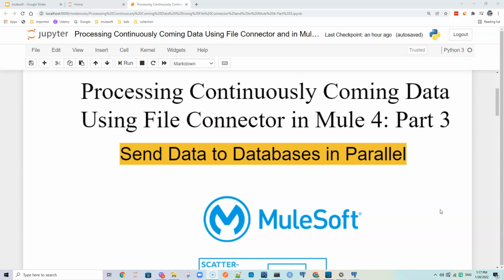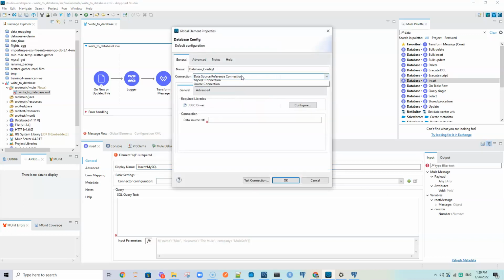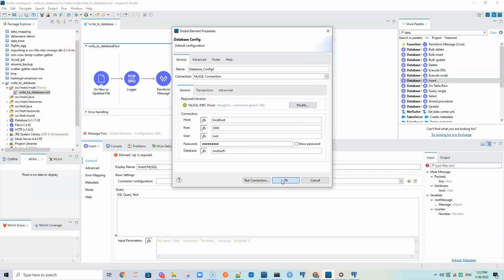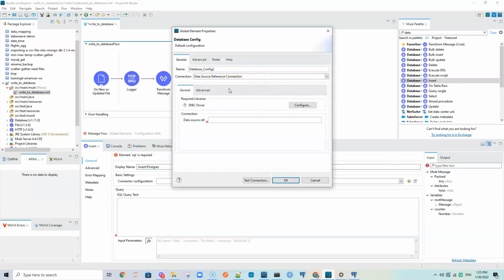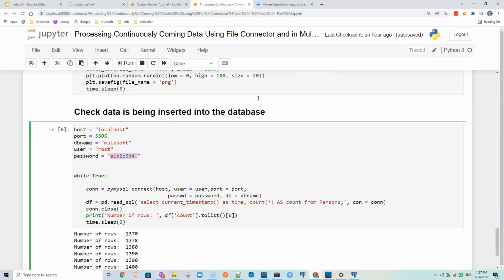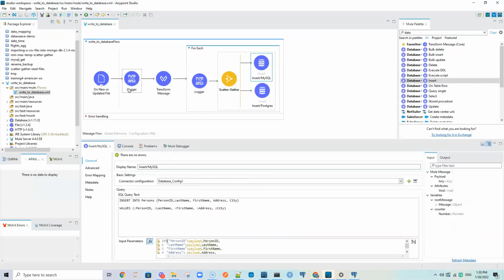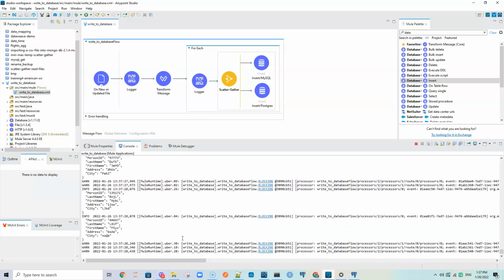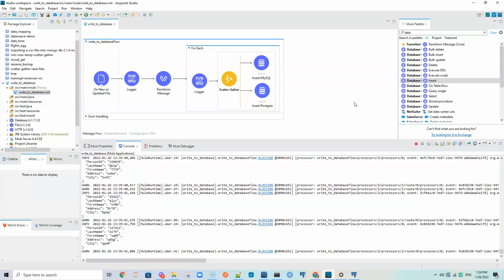Processing Continuously Coming Data Using File Connector in Mule 4: Part 3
In this video, we will see how to send continuously coming data to two database in parallel using File Connector, For Each and Scatter-Gather operations in Mule 4. In the next one, will see how to write one type of data to one database and another type of data to another database . I used some Python code for data generation at regular intervals. If you are interested, you can get the Python code from my GitHub repository